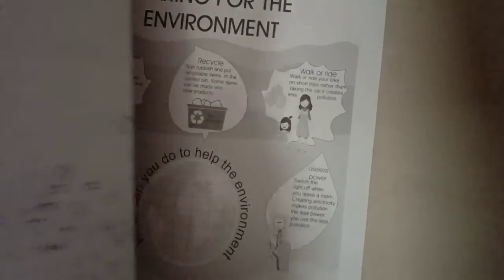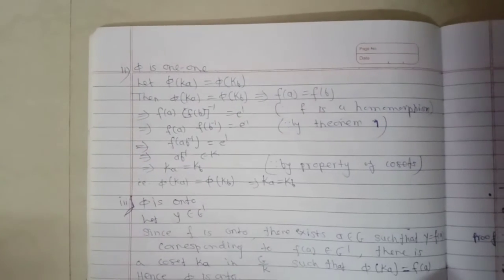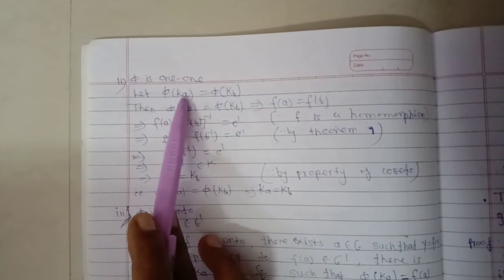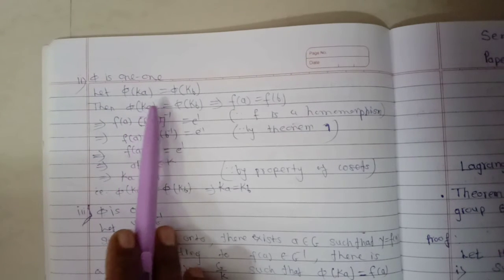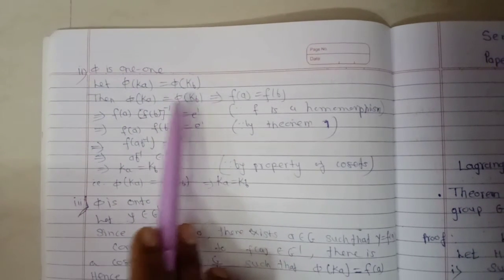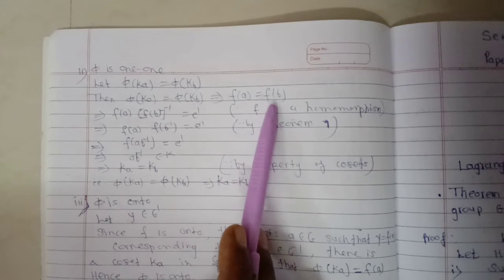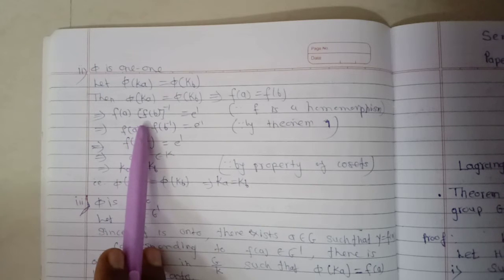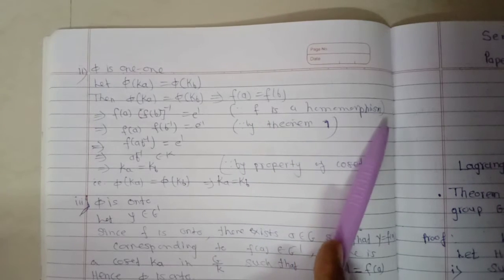HOMOMORPHISM AND ISOMORPHISM OF GROUPS : PART - 4